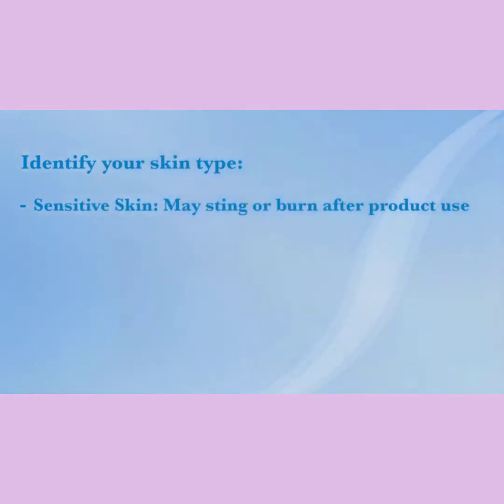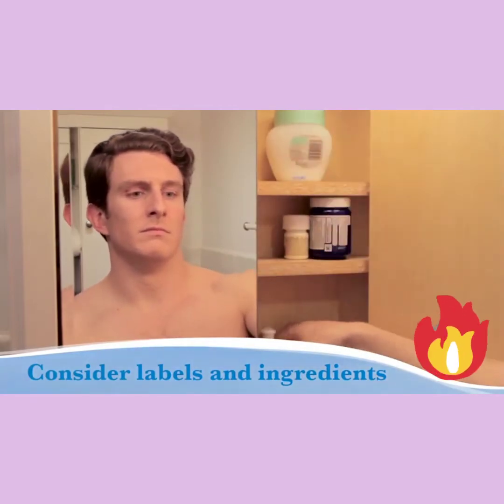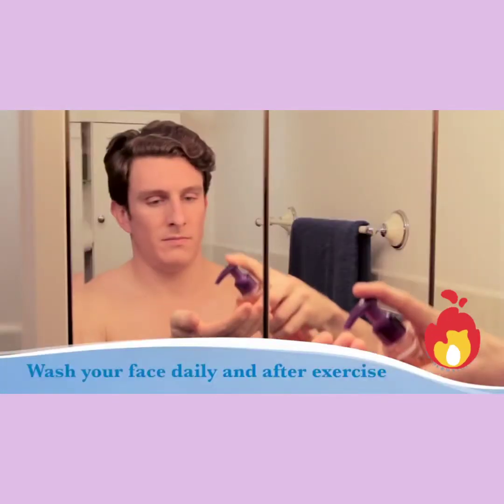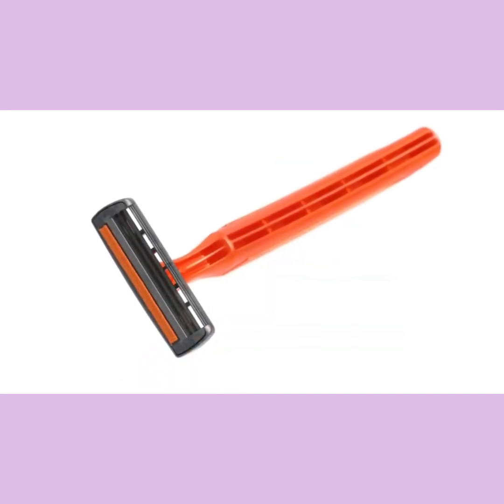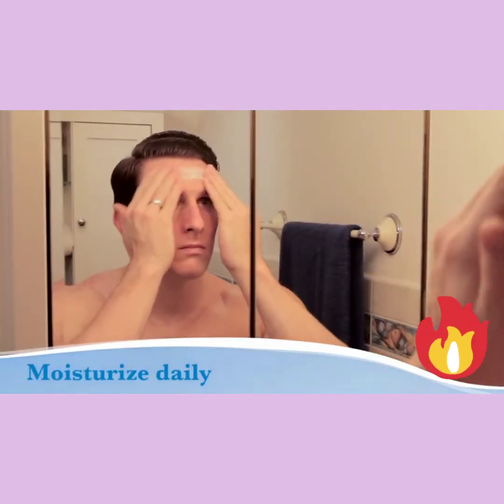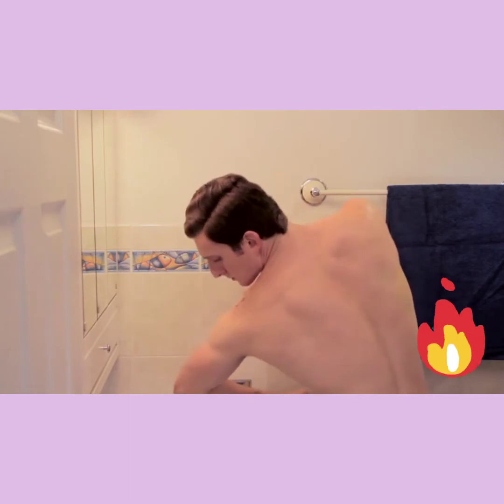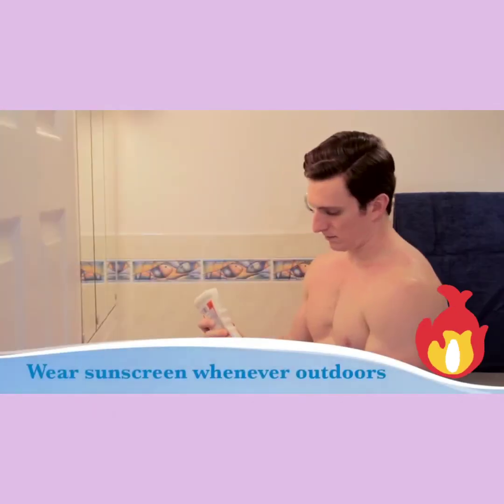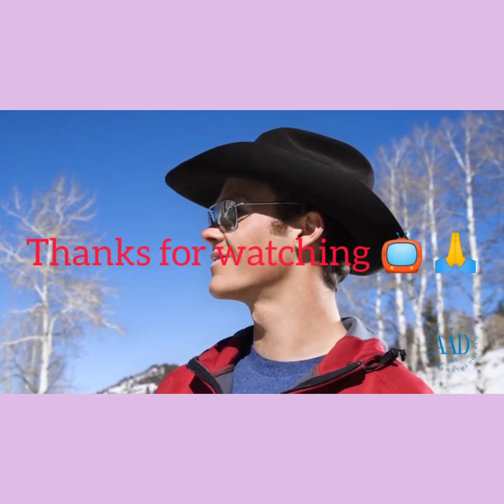Best skin tips For Men...👌useful for daily routine....🧖‍♂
hello guys..

in this video showing you some tips and tricks for healthy skin for men and woman...
you use this skin tips for daily basis...
these skin tips very helpful..